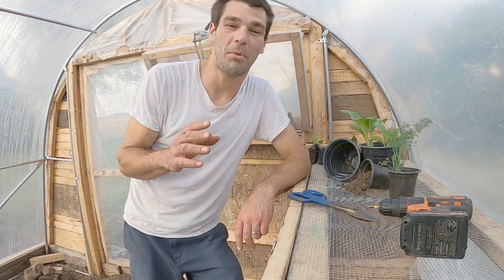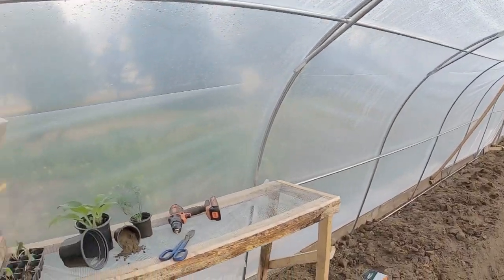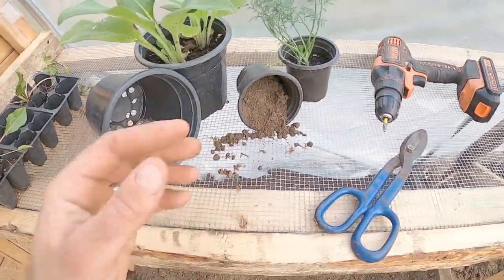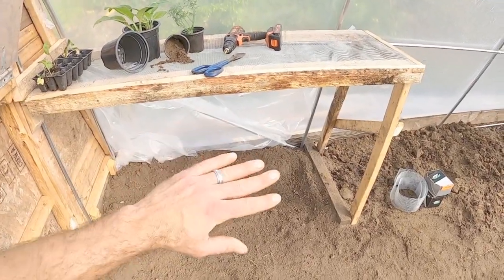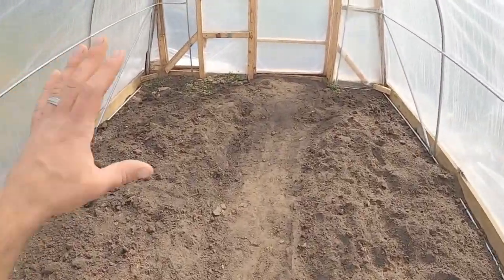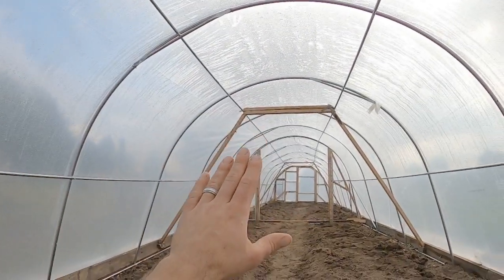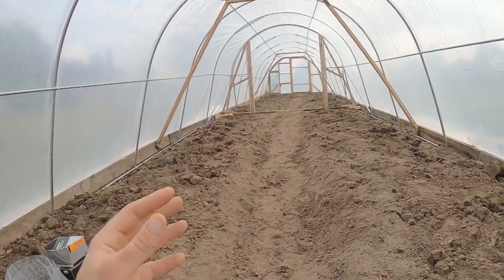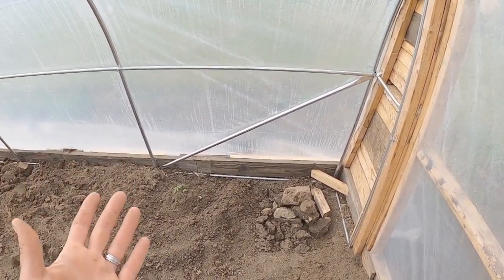DIY Winter Greenhouse Gets DIY Propagation Bench & Autonomous Window Opener